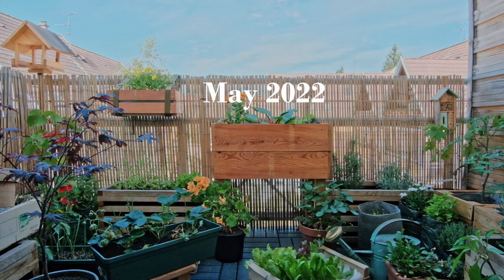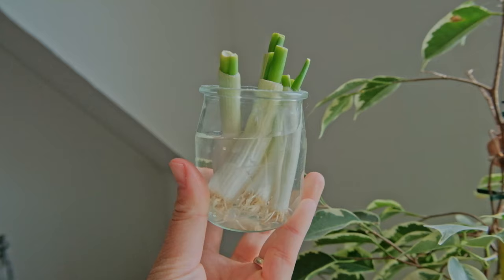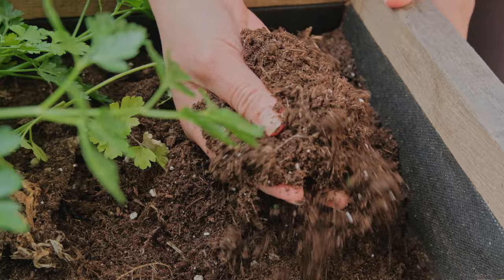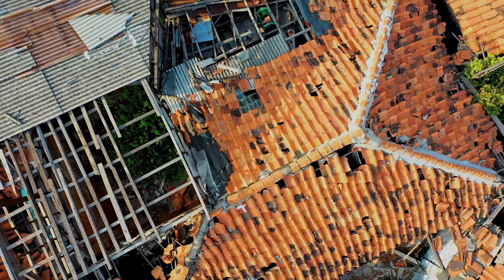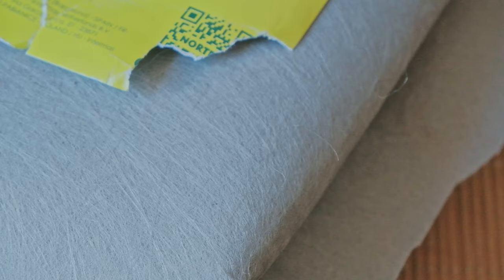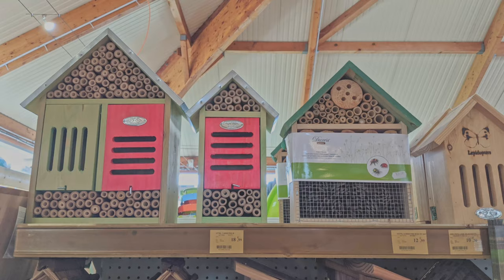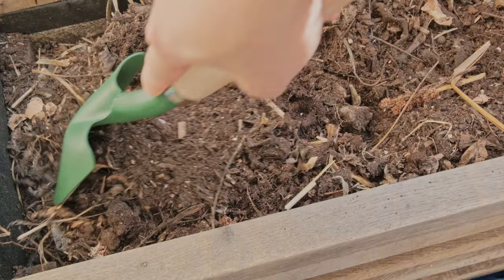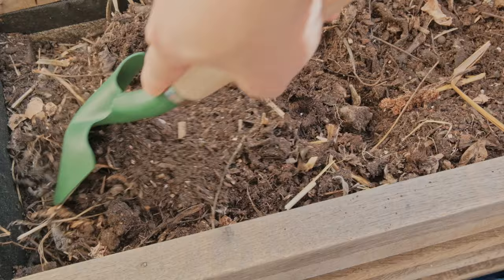Little forest in the sky | my 2022 balcony garden | second year gardening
Hello there,

In this video, i'm sharing my second year balcony garden. Starting from winter last year to today, my little garden has been filled with greenery.

My balcony is a 3.2 sqm (35 sqft) west facing.

I hope you've learnt something from this video. I hope it gives you some inspiration.

Timestamp:
0:00 Intro
0:58 Balcony in winter
1:16 Early spring
1:51 Sowing seeds and where to get plants
2:41 Separate seedlings
2:57 Balcony weight issue
4:14 Making planters from upcycled woods
7:33 Do insect hotels work?
8:39 How I reuse old potting soil
9:56 Apartment composting
10:20 Hugelkultur
11:11 Transplanting

This video ends in late spring. However, that's not it :)
I hope to share the second part of this balcony garden series in the future.

References:
Balcony weight standard for France: